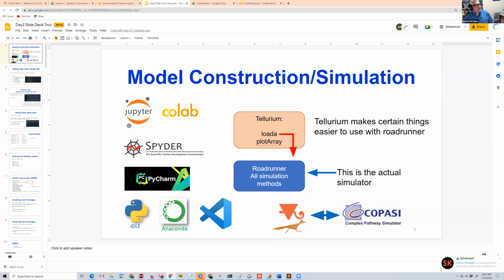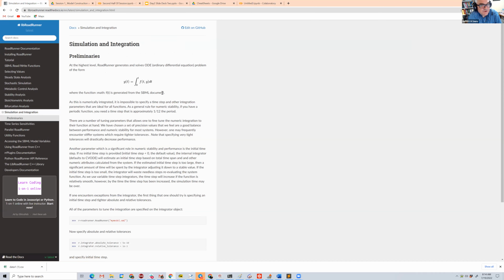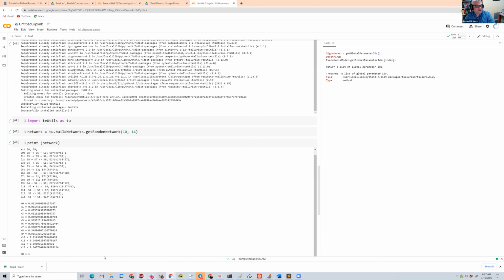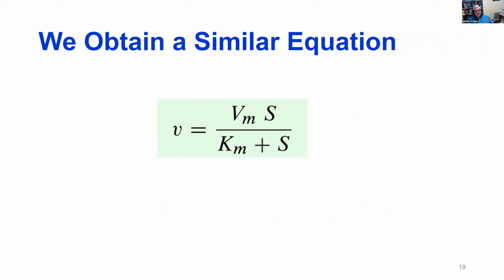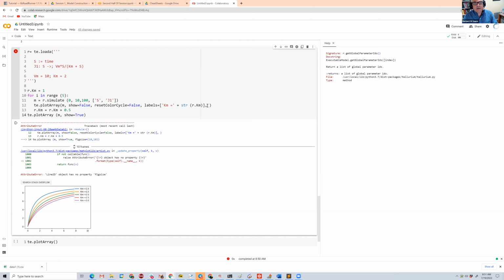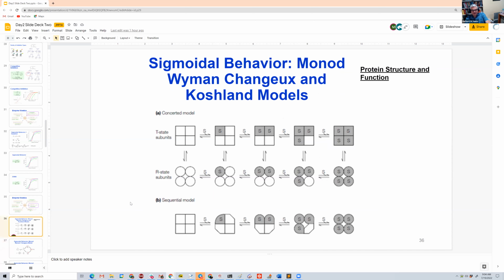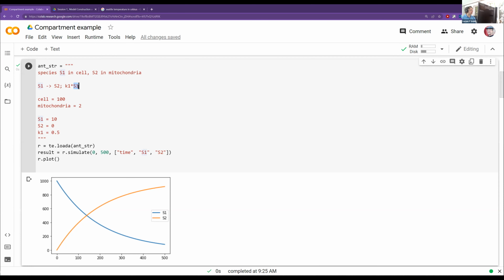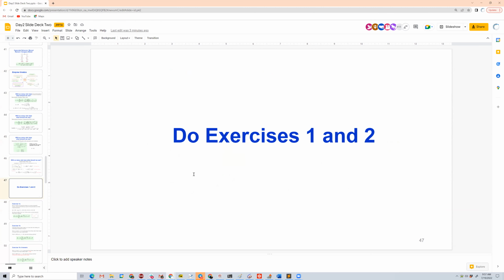2022 Network Modeling Virtual Summer School - Day 2 Part 1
Day 2: Part 1 of the Center for Reproducible Biomedical Modeling's 2022 Network Modeling Virtual Summer School & Symposium

Model construction/ simulation
Parameter estimation (SBstoat)